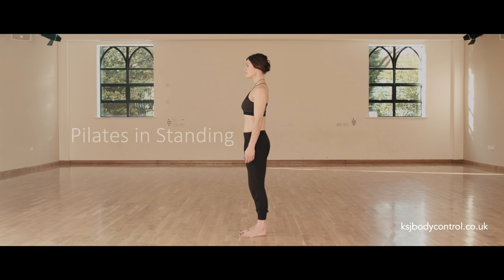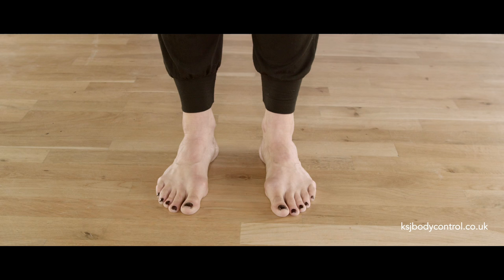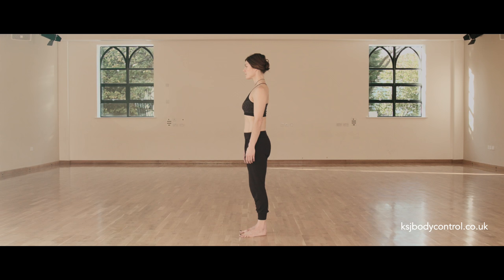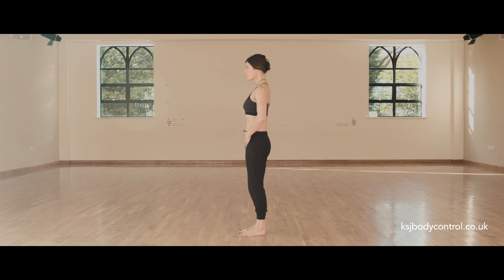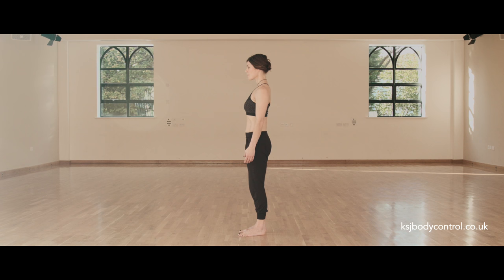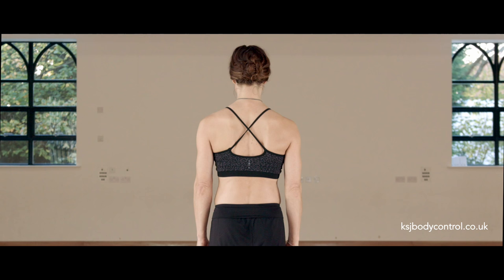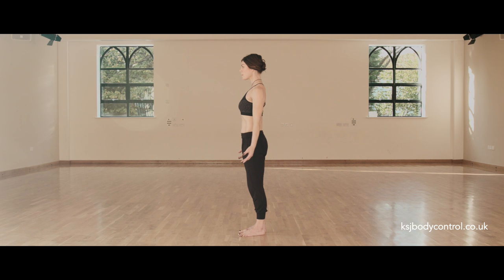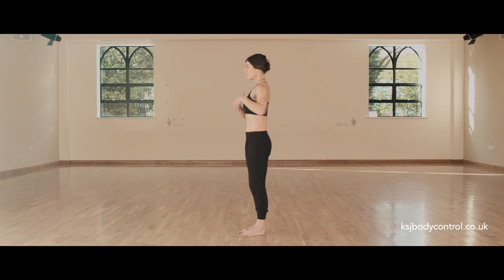Pilates in Standing - Pilates for Everyday Life with Pilates Teacher Katharine Jemmett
Learn how simple it can be to bring the benefits of Pilates into your everyday life.